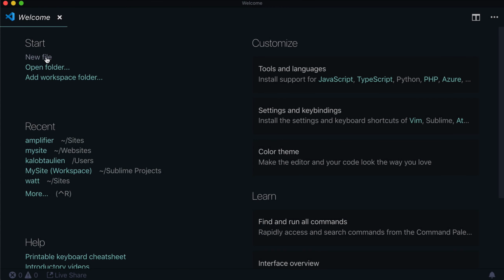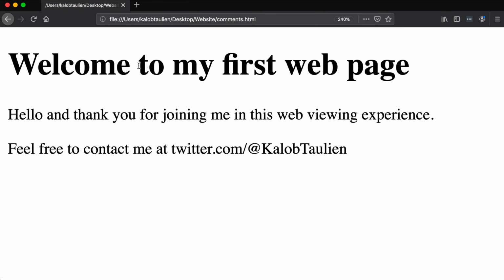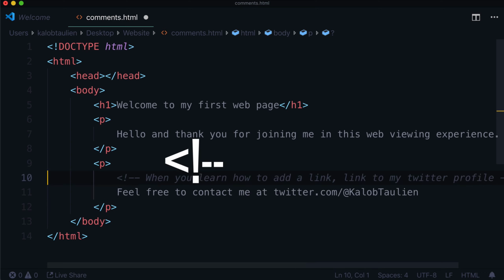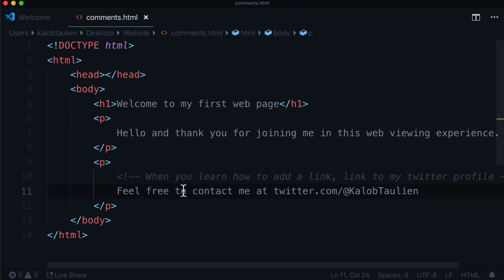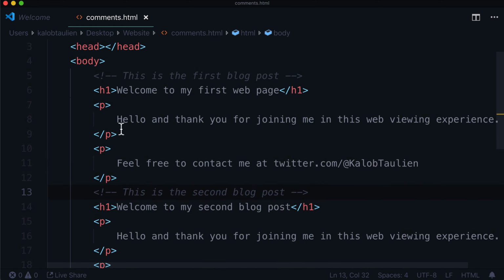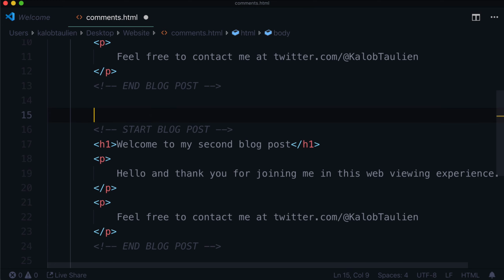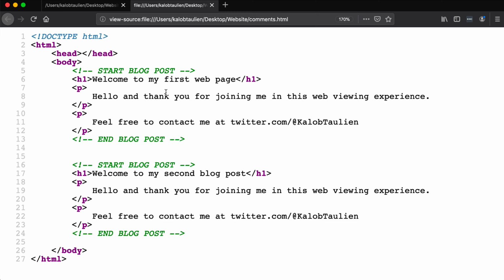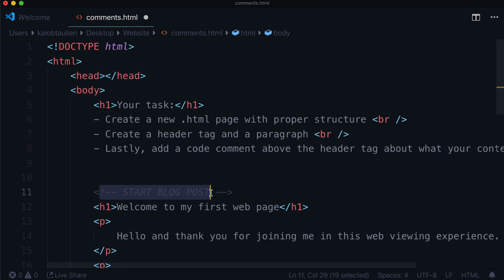16 Code Comments Html5 complete course